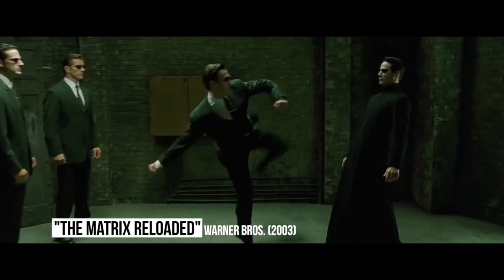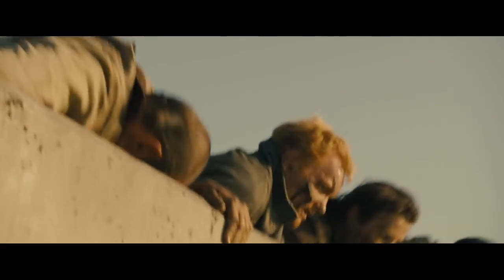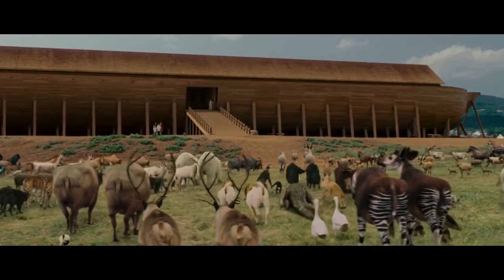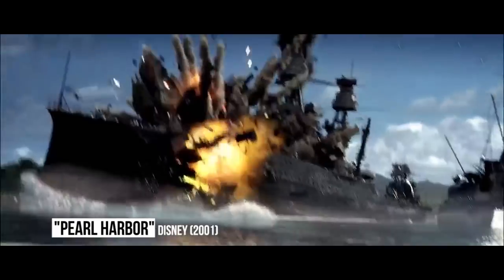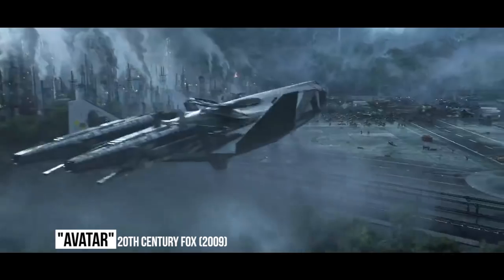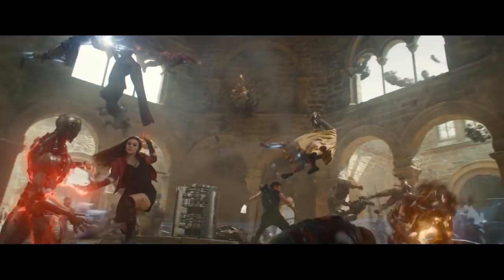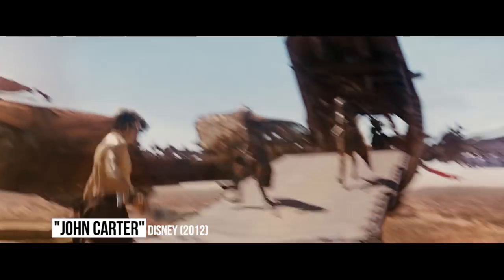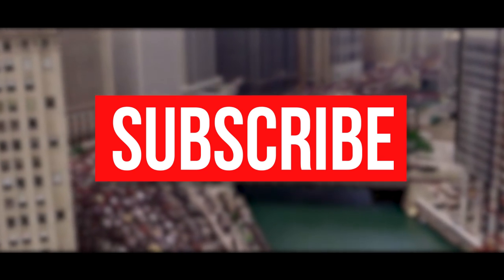10 Most Expensive Movie Scenes Ever Filmed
10 blockbuster movies with extremely expensive scenes.

Long Description
You’ve gotta spend money to make money – and when you’re talking Hollywood blockbusters, that means tens of millions just to get a hit cast in place. But when cameras start rolling, there’s no telling how high the costs – or the profits – will end up climbing. Whether the studio dodges a bullet or winds up with a dud, these movie price tags will make your head spin. Here are the 10 Most Expensive Movie Scenes in History.

Script by: Andrew Dyce @andrewbdyce

Featuring:
Superman Returns | :
The Matrix Reloaded | :
World War Z | :
Evan Almighty | :
The Dark Knight | :
Pearl Harbor | :
Avatar | :
Avengers: Age Of Ultron | :
The Avengers | :
John Carter | :